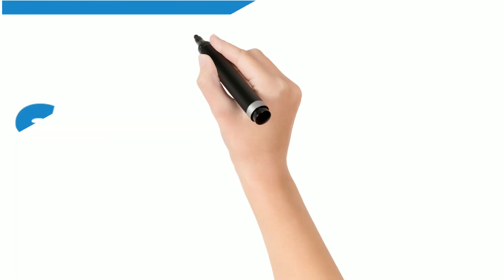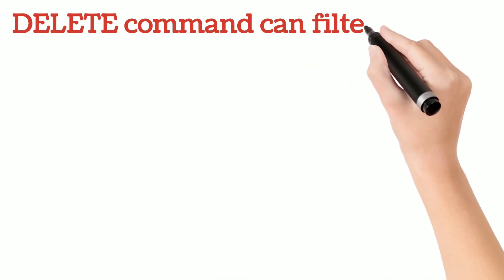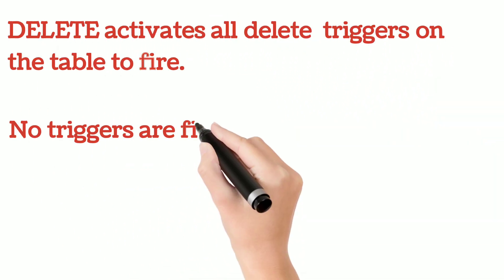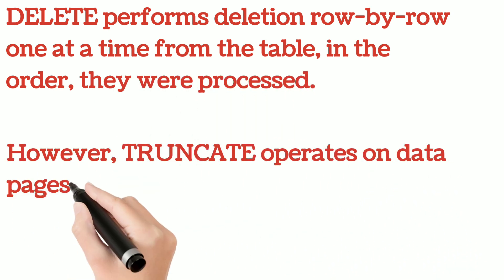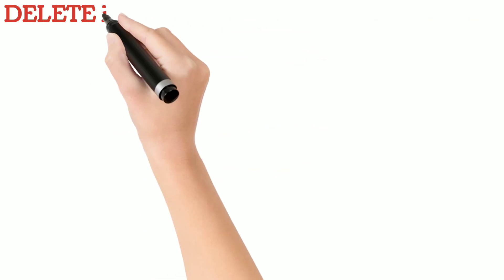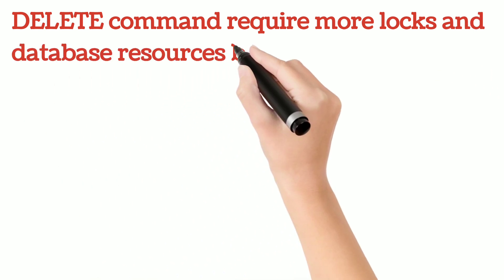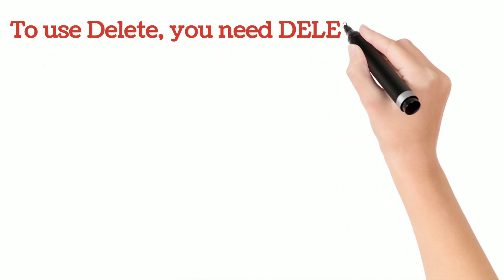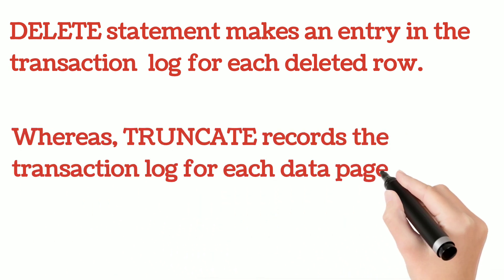DIFFERENCE BETWEEN DELETE AND TRUNCATE IN SQL | SQL Interview Question | IQBees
Hello Friends,

Difference between Delete and Truncate is the most asked question in the interview. Most of us are aware about it but this video is for those who are new to sql or planning for an interview.

The following points explain the differences between delete and truncate command:

1. The DELETE statement is used when we want to remove some or all of the records from the table, while the TRUNCATE statement will delete entire rows from a table.

2. DELETE is a DML command as it only modifies the table data, whereas the TRUNCATE is a DDL command.

3. DELETE command can filter the record/tuples by using the WHERE clause. However, the TRUNCATE command does not allow to use WHERE clause, so we cannot filter rows while truncating.

4. DELETE activates all delete triggers on the table to fire. However, no triggers are fired on the truncate operation because it does not operate on individual rows.

5. DELETE performs deletion row-by-row one at a time from the table, in the order, they were processed. However, TRUNCATE operates on data pages instead of rows because it deleted entire table data at a time.

6. DELETE statement only deletes records and does not reset the table's identity, whereas TRUNCATE resets the identity of a particular table.

7. DELETE command require more locks and database resources because it acquires the lock on every deleted row. In contrast, TRUNCATE acquires the lock on the data page before deleting the data page; thus, it requires fewer locks and few resources.

8. DELETE statement makes an entry in the transaction log for each deleted row whereas, TRUNCATE records the transaction log for each data page.

9. TRUNCATE command is faster than the DELETE command as it deallocates the data pages instead of rows and records data pages instead of rows in transaction logs.

10. Once the record deletes by using the
TRUNCATE command, we cannot recover it back. In contrast, we can recover the deleted data back which we removed from the DELETE operation